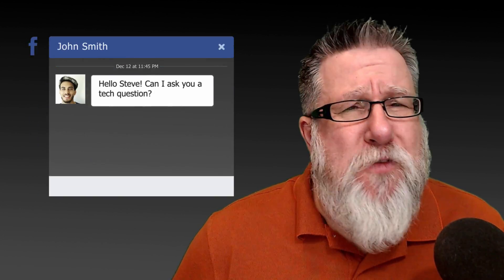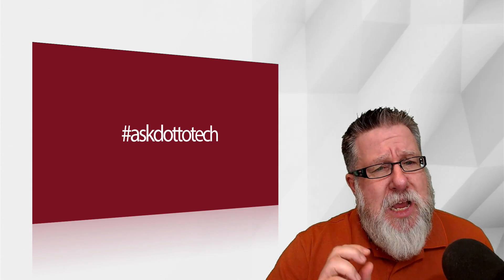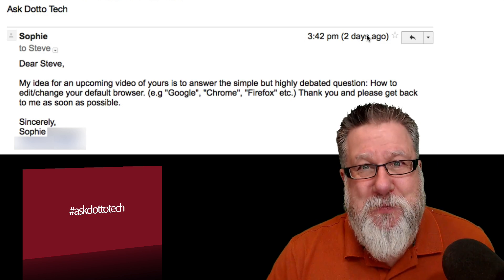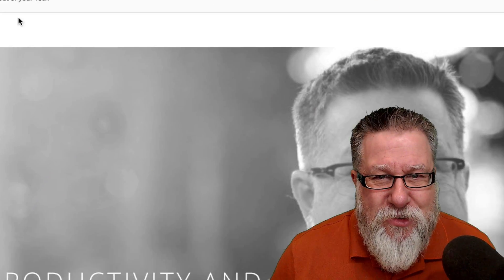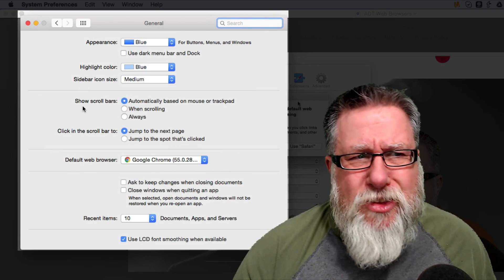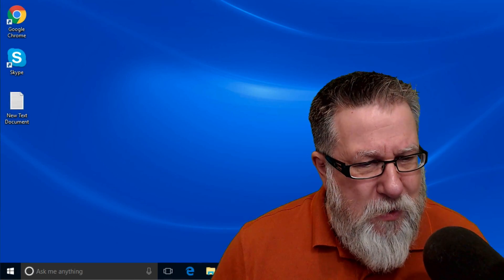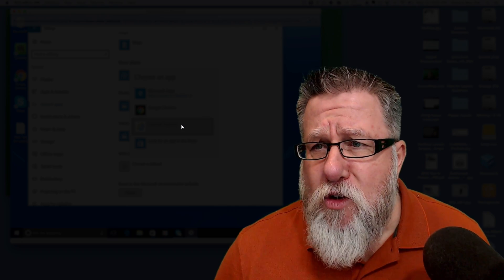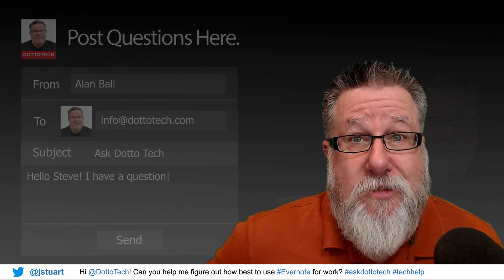How To Change Your Default Browser ADT 30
Ever wonder how to change your default web browser? We have you covered today on askdottotech. Whether you want to change your default internet browser to chrome, change your browser on your mac, or how to change your default web browser ... well those are all the same thing so you will get the answer you are looking for by watching the video above! Enjoy!

for more!